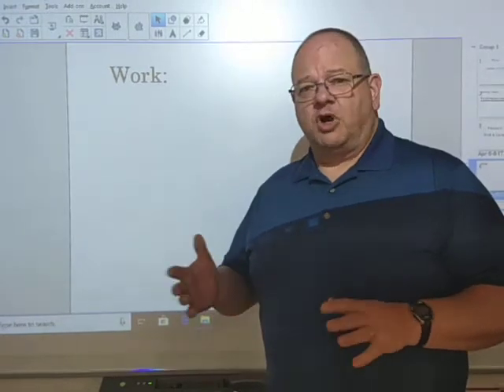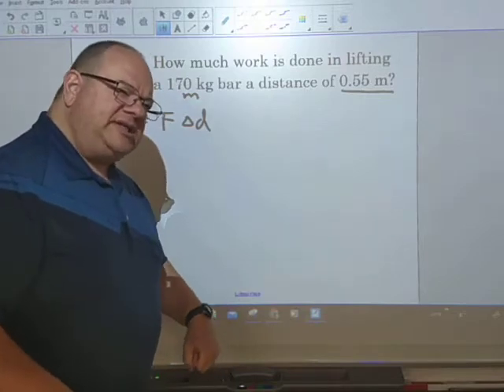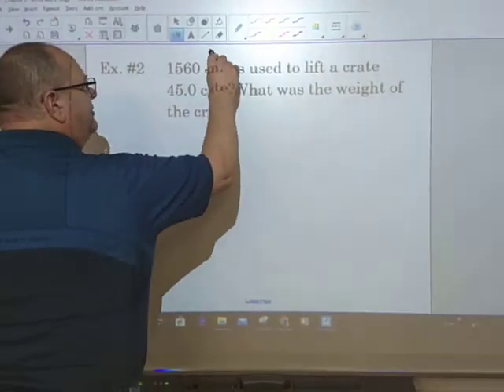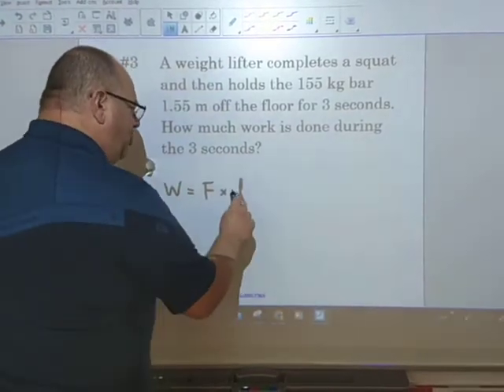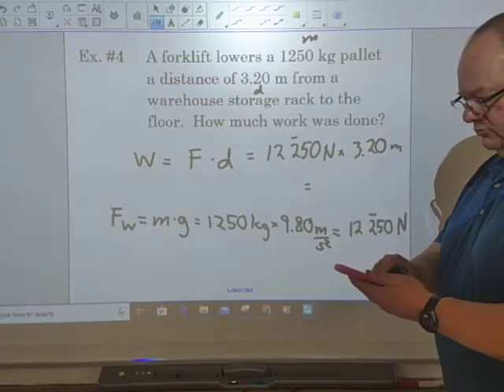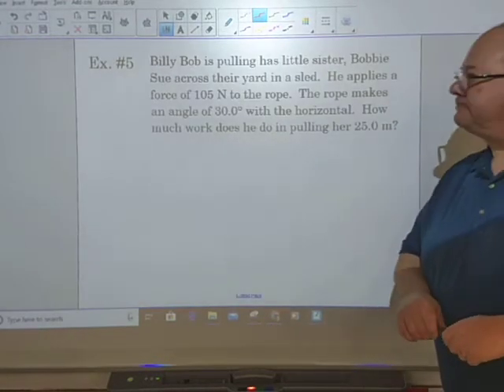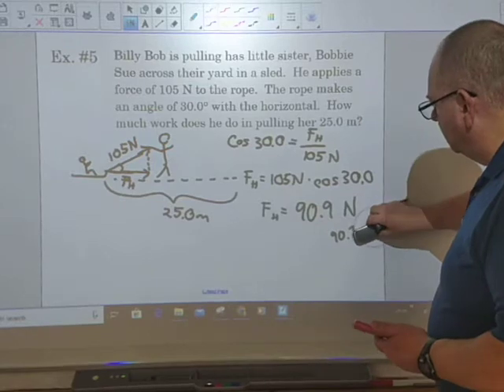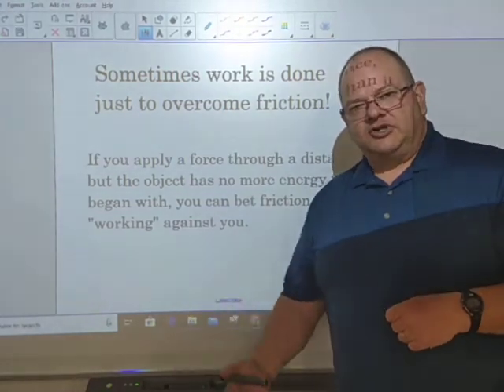Physics 4/13/20 (Work)